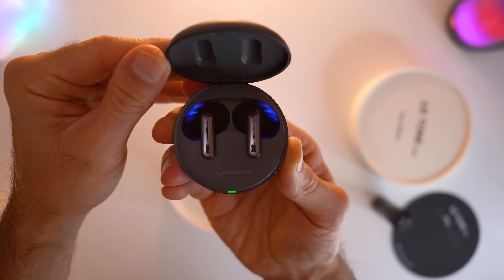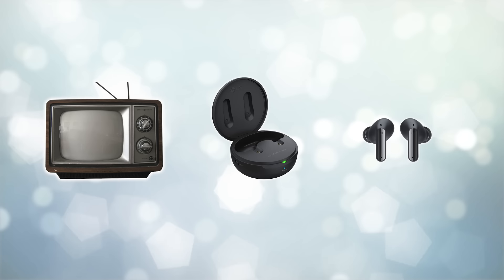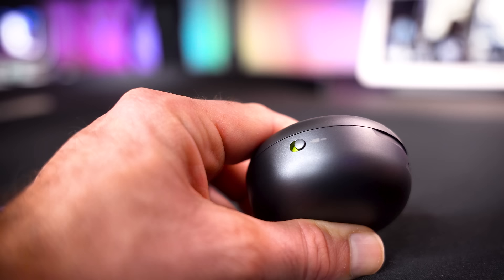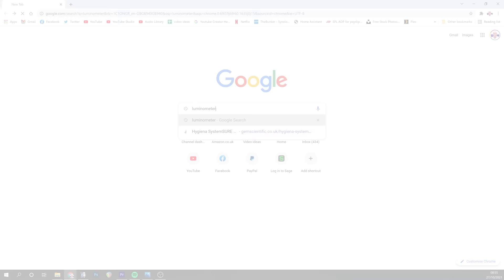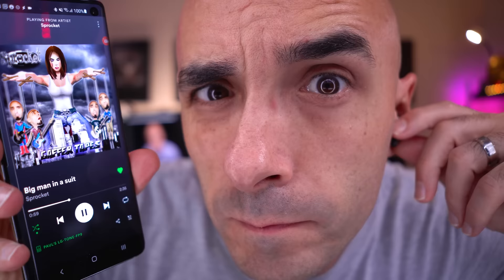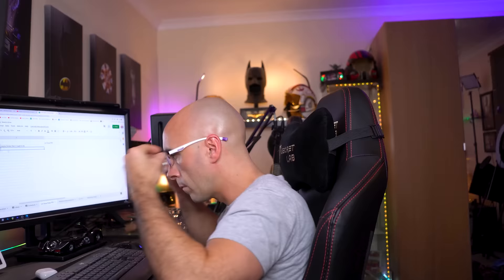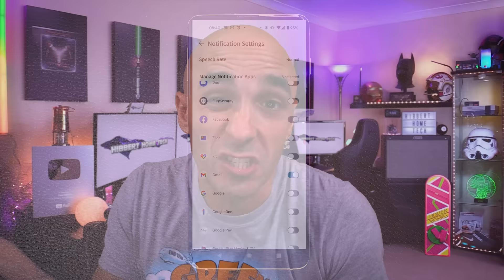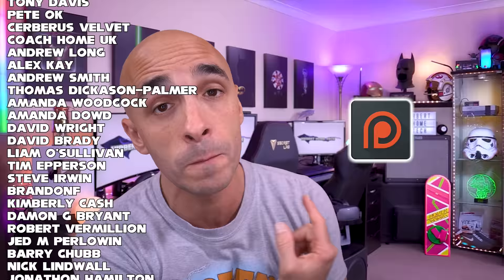3 BIZARRE Things The LG Tone Free UFP9 Wireless UV Earbuds Do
The LG Tone FP9's do 3 Unexpected things that I have never seen on another set of earbuds.

This is a review of the Tone Free FP9 Earbuds from LG, and I've never seen anything like them.  They are self cleaning with a UVC light emitting case, they have whisper mode (which is just ingenious), but most amazingly of all the earbuds case can be wired to a 3.5mm jack socket, and transmit the audio via Bluetooth.

These are the best Bluetooth earbuds of 2021 for not only sound, but also for features.  The battery life of the FP9 is 10 full hours for the buds, and an extra 14 in the case, which is incredible considering the case and buds are so small.

MAINS SMART LIGHT SWITCH (no neutral required)
UK: Coming soon

MAINS SMART PLUG SOCKETS
US (US equivalent, doesn't work with Broadlink but does work with Alexa)

BROADLINK RM4 PRO HARMONY HUB ALTERNATIVE FOR SMART HOME TV CONTROL

E27 white temperature Zigbee bulb (works with Echo 4th gen)

E27 Best value for money RGB colour WIFI bulb (works with any Alexa device)

E27 Best Colour saturation Wifi bulb (LIFX works with any Alexa device)

GU10 White temperature Zigbee bulb (works with Echo 4th gen)

GU10 RGB colour Zigbee bulb (works with Echo 4th gen)